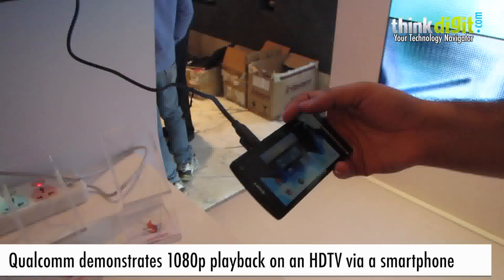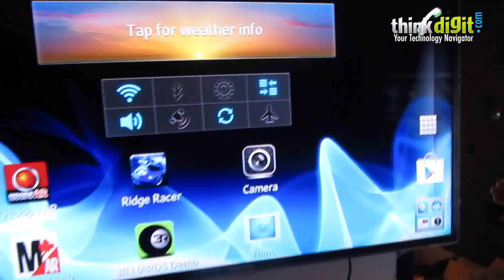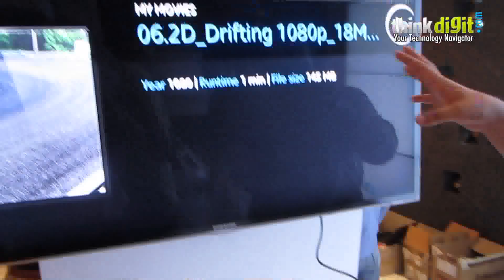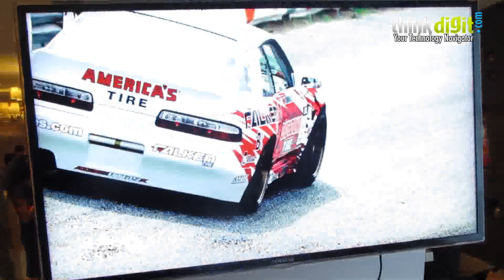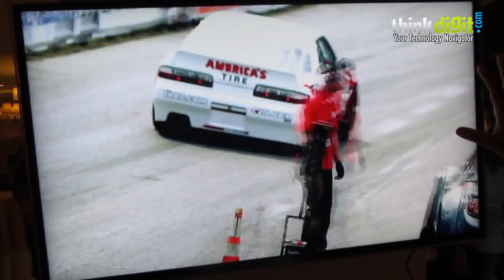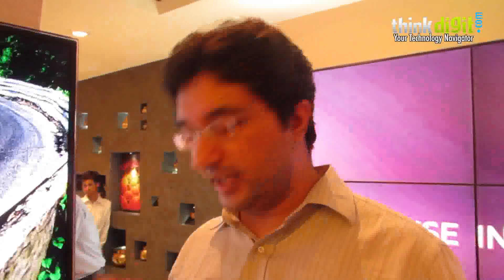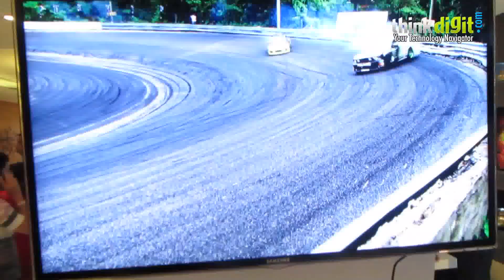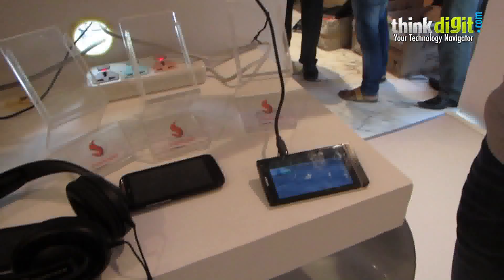Qualcomm demonstrates 1080p playback on an HDTV via a smartphone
Qualcomm's Snapdragon processors have the capabilities to stream 1080p videos to your HDTV. we get a glimpse of this feature.